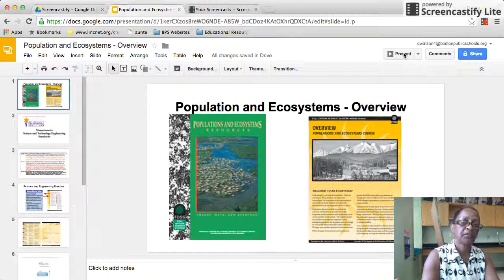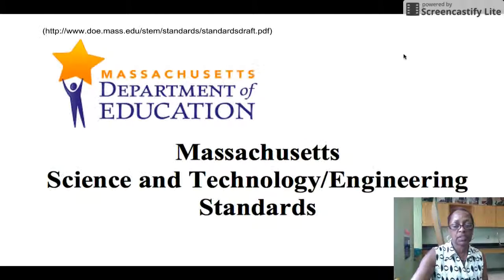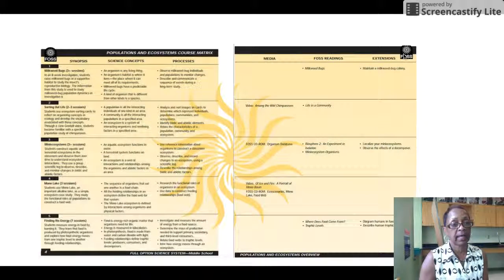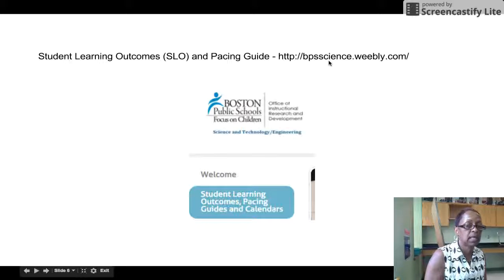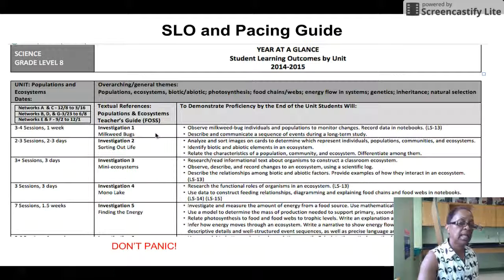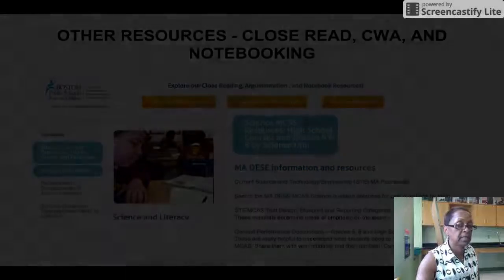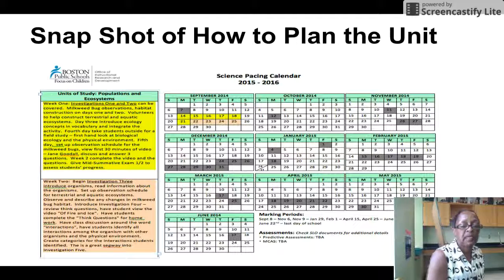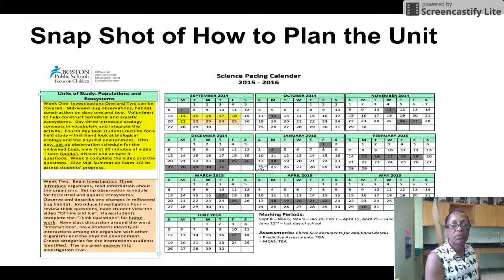8th Gr: Populations and Ecosystems Overview